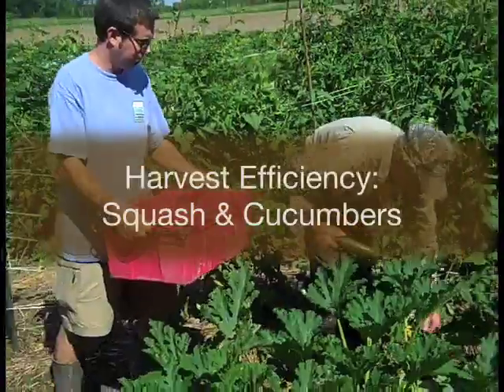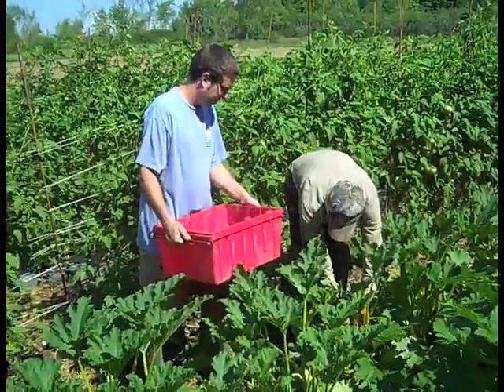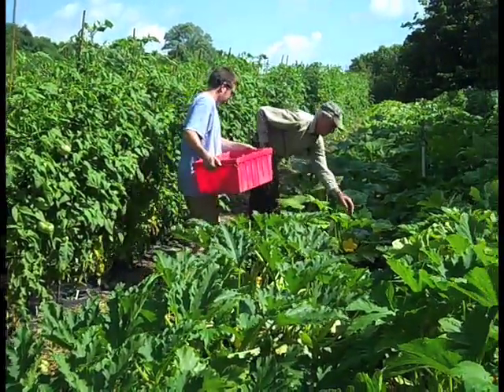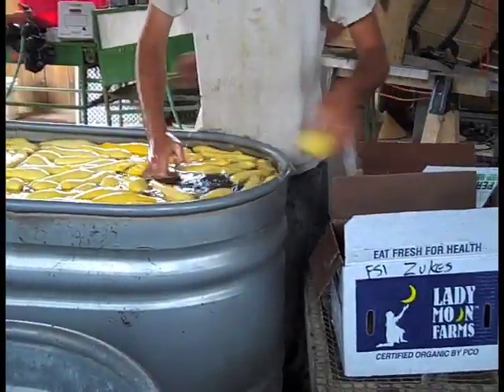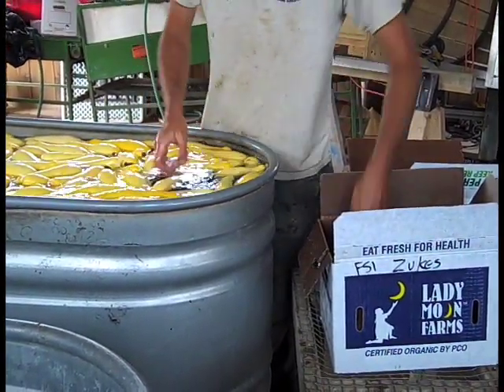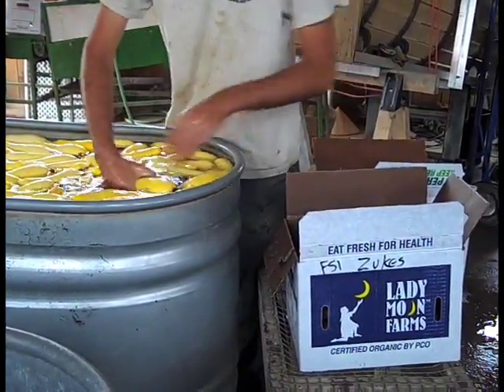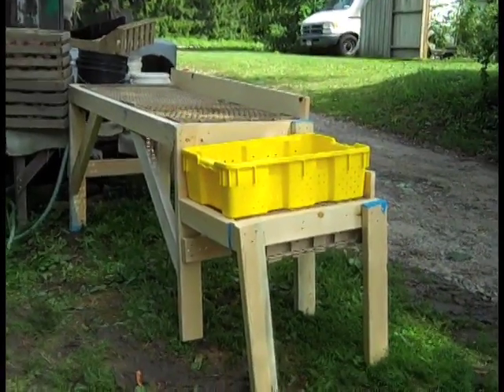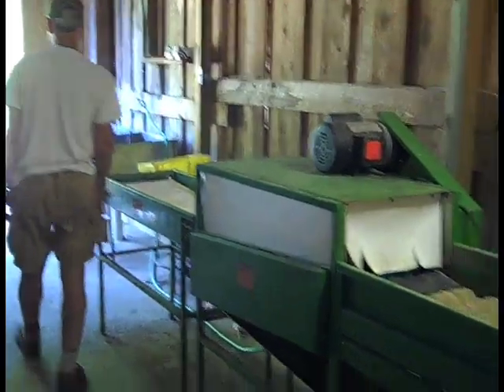Harvest Efficiency Squash and Cucumbers